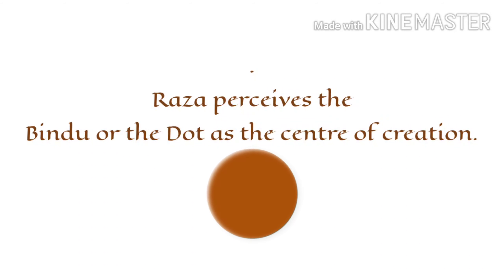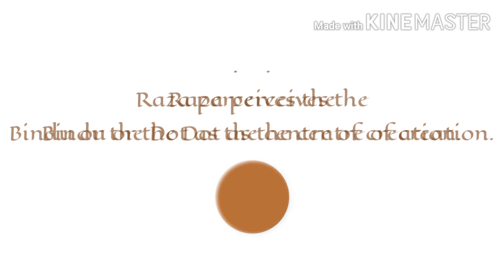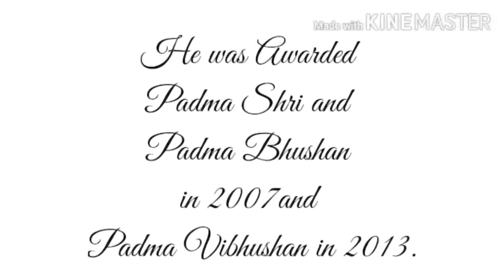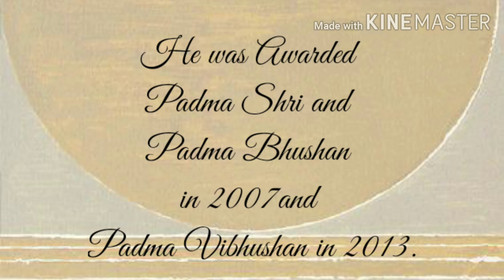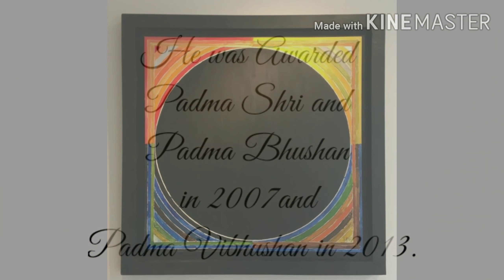TryArt class 8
S H Raza